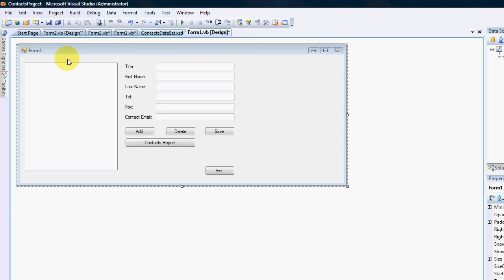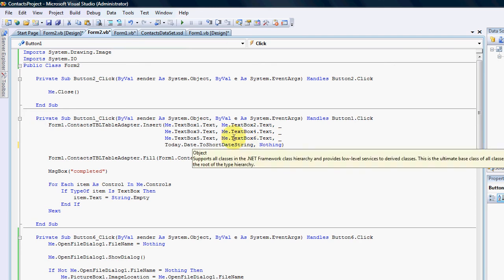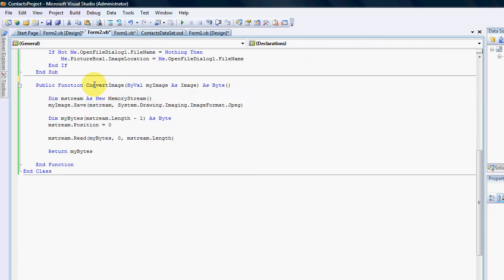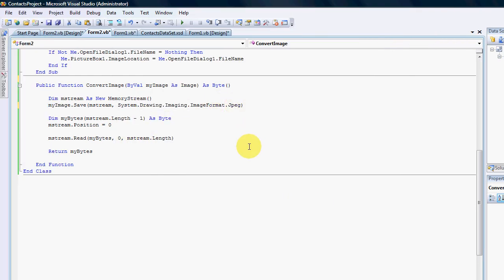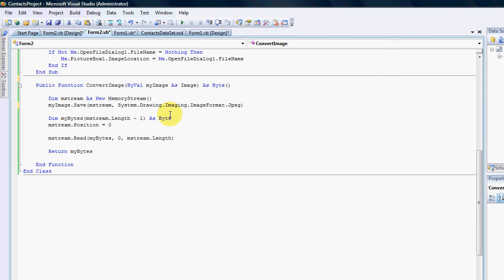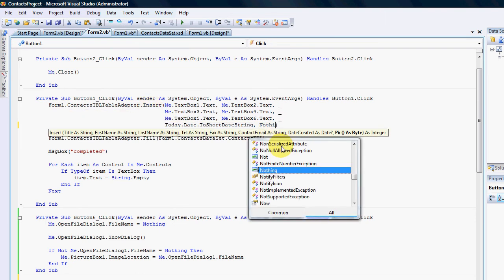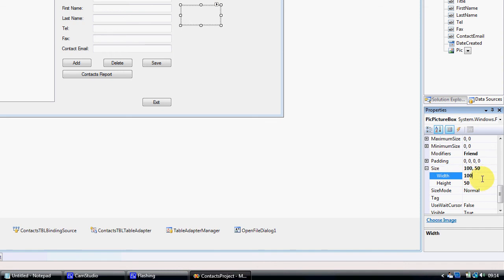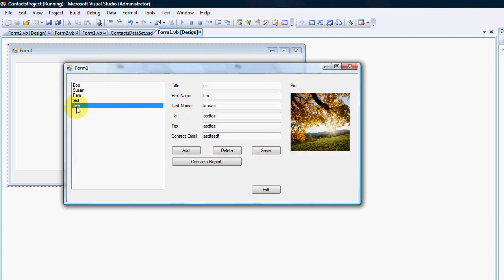VB.Net Adding images to Database(2): Formatting and adding Image to Database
This video shows you how to format the image to byte and add it to the Data base